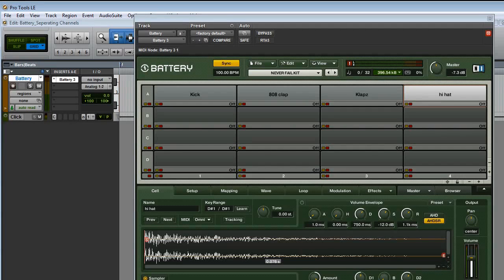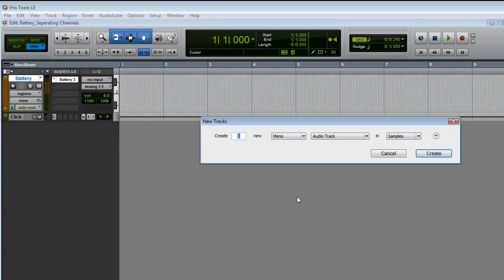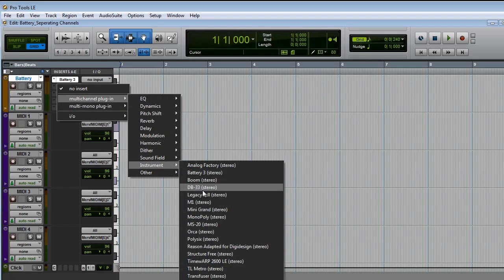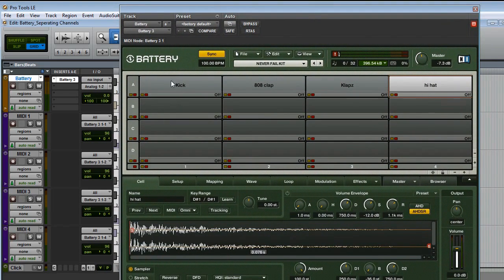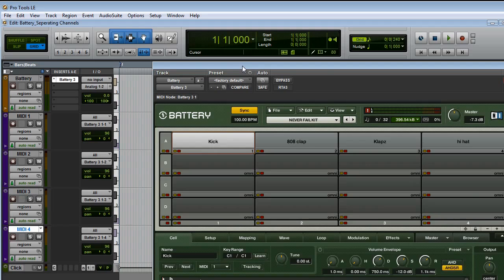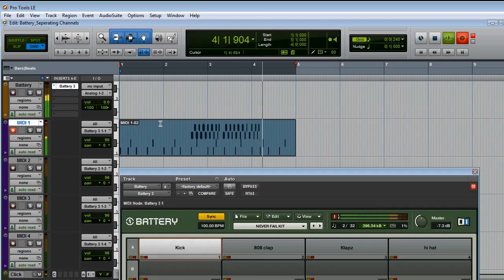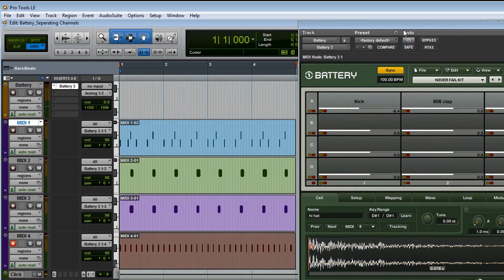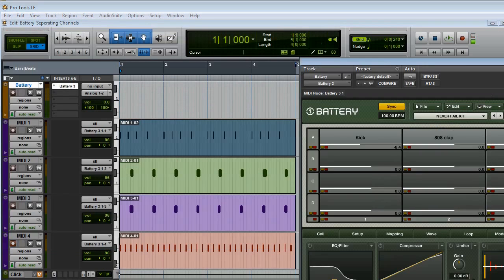Separate Your Drums Using Battery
Separate Drums Using Battery, This is a great way to save on cpu power and will enable you to mix your tracks with more control over each element.